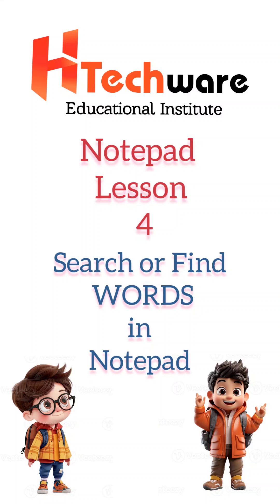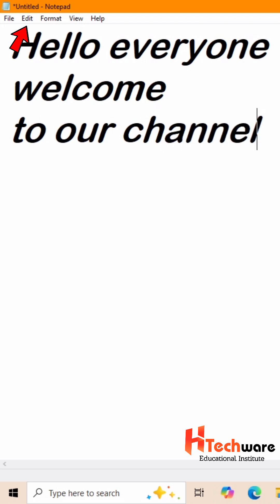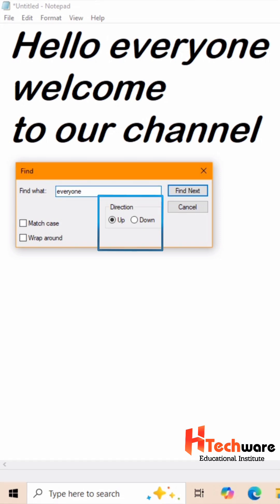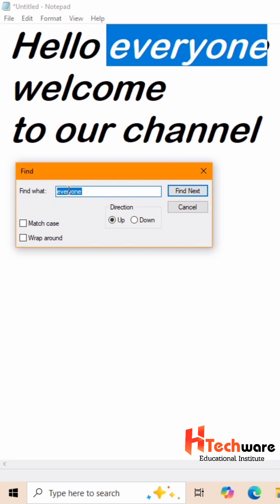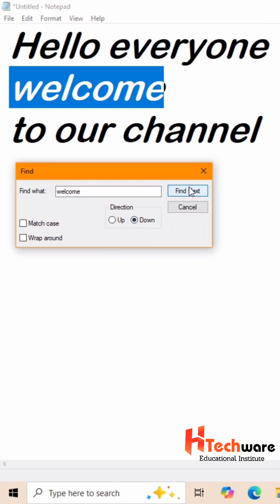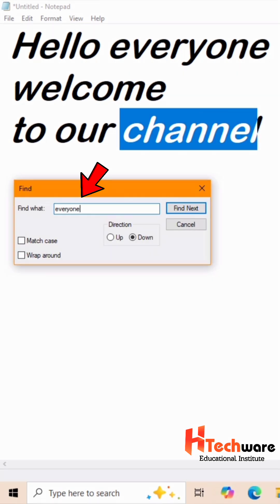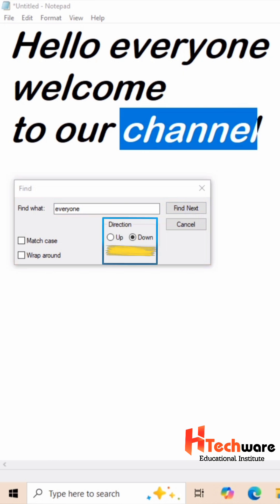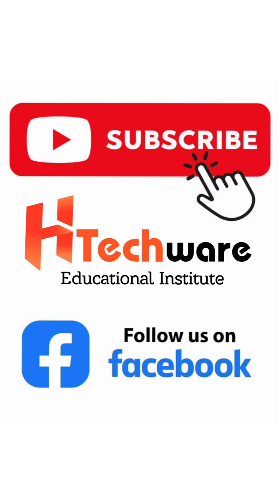How to find text in notepad | How to find words in notepad | Notepad tutorial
How to find text in notepad or how to find words in notepad here you will learn each and everything about computer notepad application. 🤗📚❤️

how to find text in notepad
how to search text in notepad
how to search text in notepad and wordpad
how to search a word in notepad
how to search text in wordpad
notepad and wordpad
how to search text in word excel and powerpoint
how to search text in wps office
find text in ms word
how to search a word in ms word
how to search text in word
how to find and replace text in ms word
how to find word in ms excel
how to search word in powerpoint
how to search a word in wps office
word to text in excel
how to find words in notepad
notepad tutorial wordpad tutorial
notepad full tutorial
notepad plus plus compare
notepad tips and tricks
how to run coding in notepad
how to start notepad in computer
use notepad for html
use notepad
writing code in notepad
how to use notepad in windows
how to use notepad on laptop
notepad how to use
notepad plus plus for mac
how to use wordpad in computer
wordpad tutorial for beginners
how to use wordpad in pc
how to use wordpad in laptop
how to use notepad on mac
how to use notepad in mac
notepad vs wordpad
how to do notepad in computer
notepad beginners
how to use notepad in pc
how to use notepad on computer
how to make notepad in pc
how to write code in notepad
how to run code in notepad
how to use notepad in computer
javascript tutorial in notepad
notepad tutorial for beginners
notepad plus plus tutorial
how to use notepad computer
wordpad and notepad
how to type in notepad
how we use notepad
how to work with notepad++